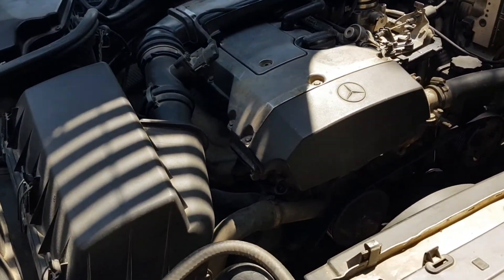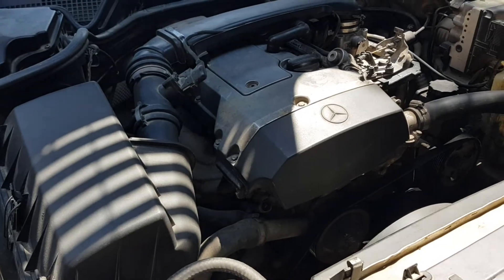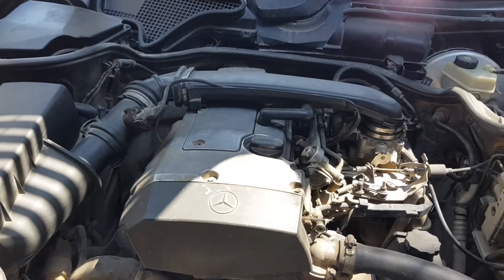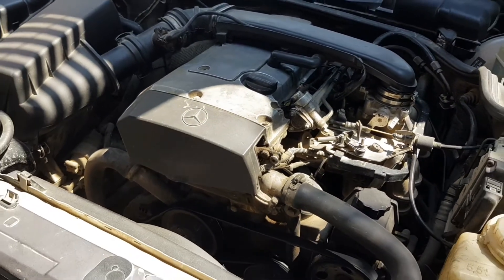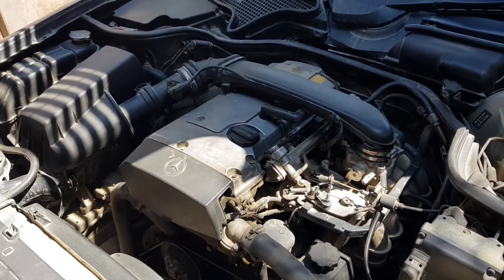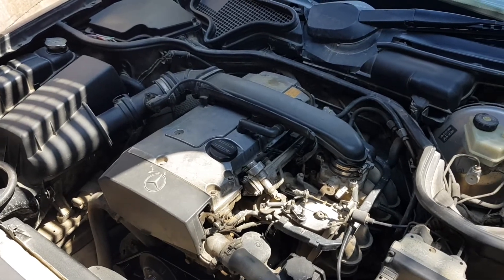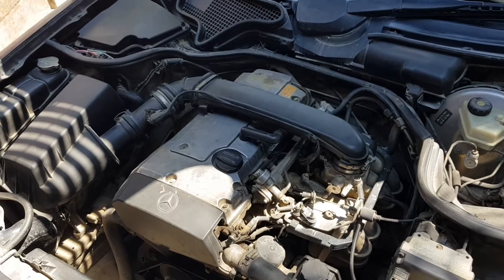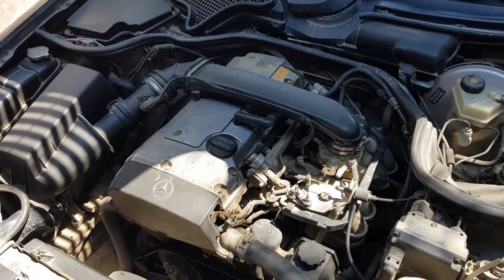How does a clogged fuel filter affect fuel consumption?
If the fuel filter in the vehicle is clogged, this will result in a change in fuel consumption. In order to drive the same distance with a normal and clogged fuel filter, a different amount of fuel is required - with a clogged device, the consumption increases markedly. This is due to the fact that the fuel enters the engine in insufficient quantities and the composition of the mixture changes due to the accumulation of dirt in the filter. As a result, the power and speed of the car is reduced, and the driver has to press harder on the gas pedal.